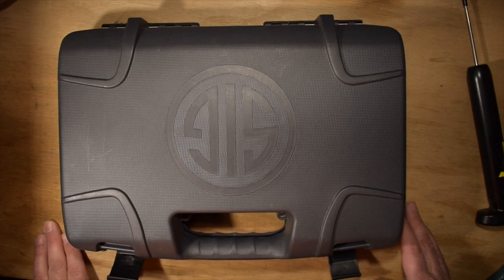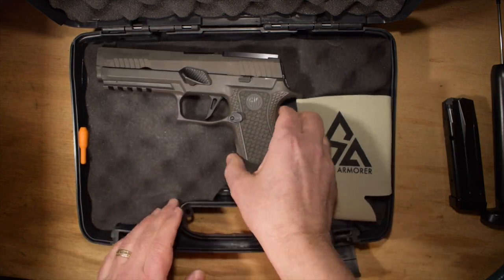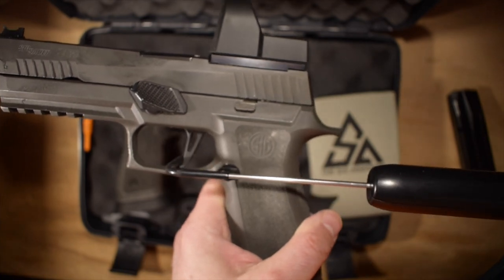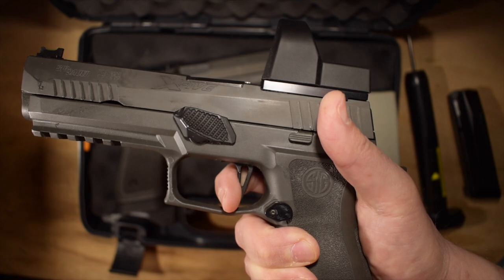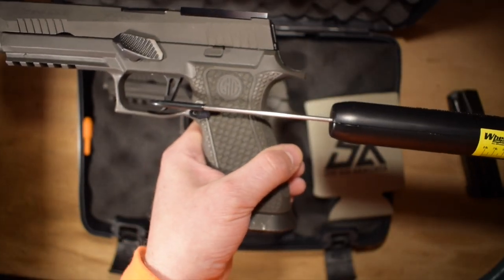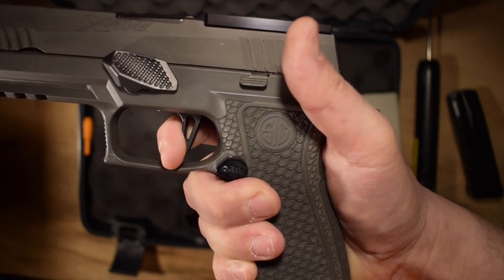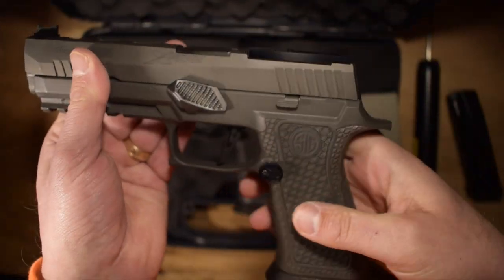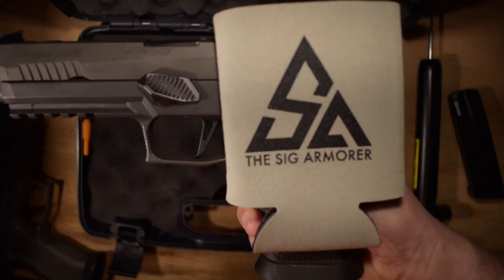CUSTOM 1911 QUALITY TRIGGER: SIG ARMORER Competition Level Trigger Job for the Sig Sauer P320!!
Parler: LWRoad

Four laws of gun safety:
1 Treat all firearms as if they are loaded.
2 Never point a gun at anything you are not willing to destroy.
3 Keep your finger off the trigger until you're ready to fire.
4 Always be sure of your target and what is beyond it.

Imitation or the use of any instruction displayed in this video is done at your own risk. LWRoad or any other party involved in the making of this video will not be held liable for any injury to yourself (or others) or damage to your firearms resulting from attempting anything shown in this video or any of the LWRoad videos.